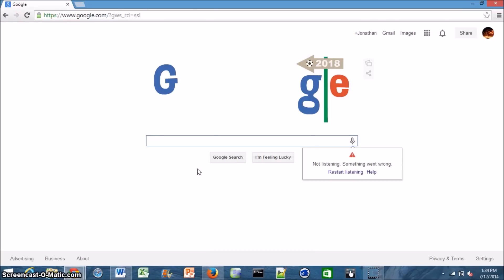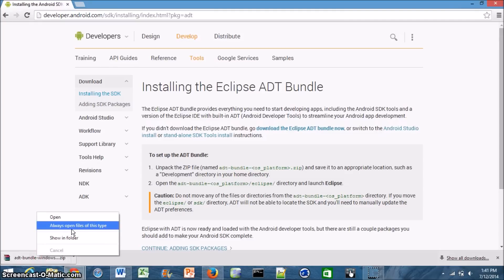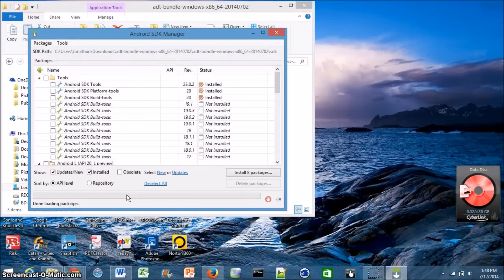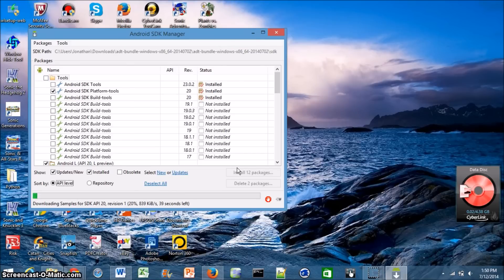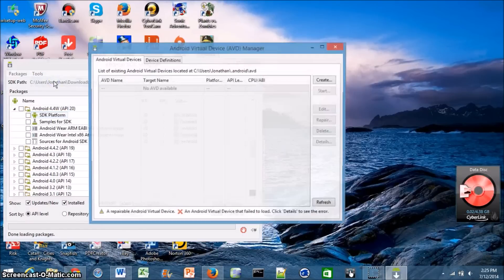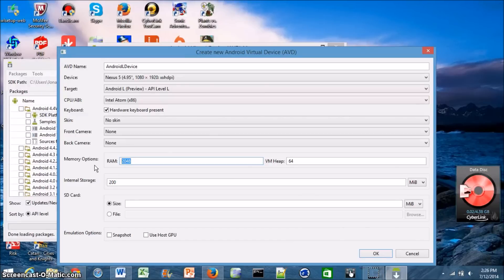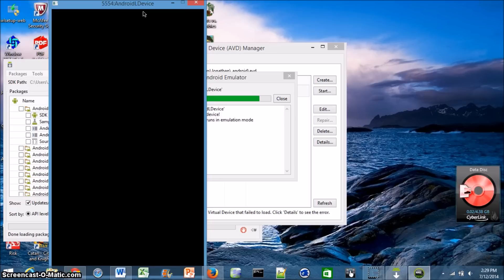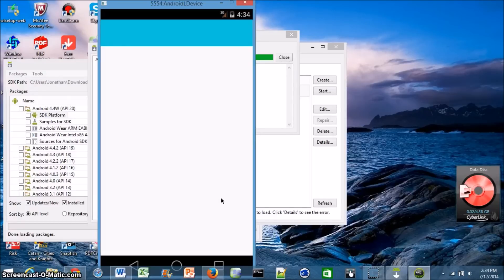How To Install Android L on Your PC!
Even if you don't have a Nexus 5 or Nexus 7, you can still try out the Android L SDK right now!  Here's a tutorial on how to install the Android L developer preview on your Windows PC!